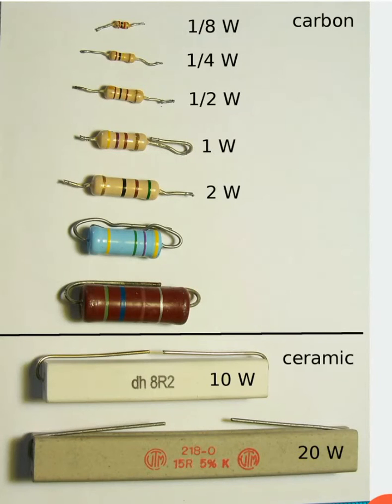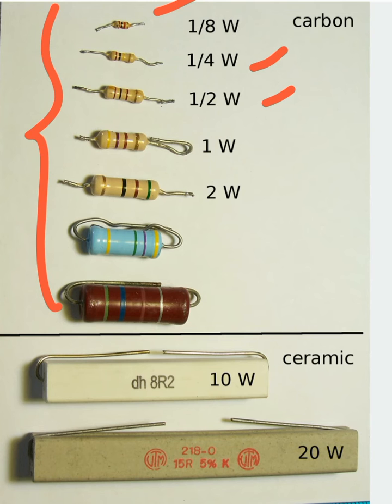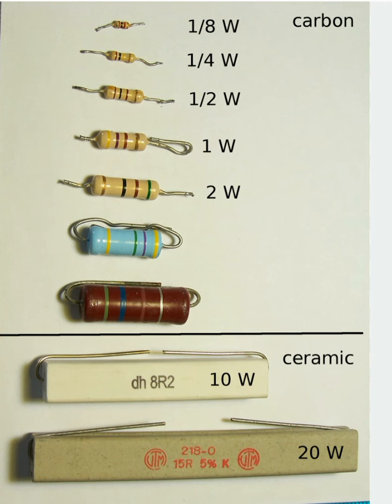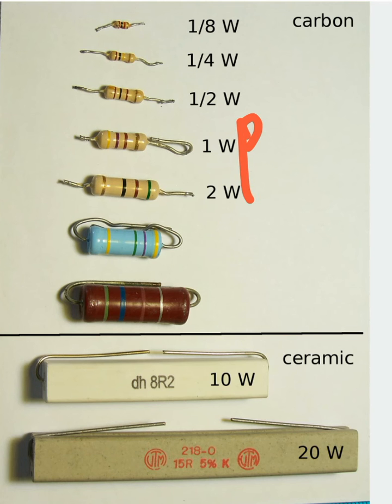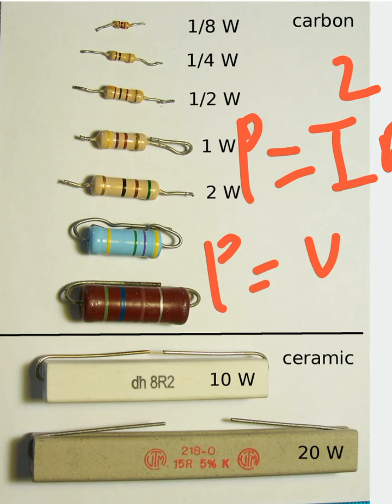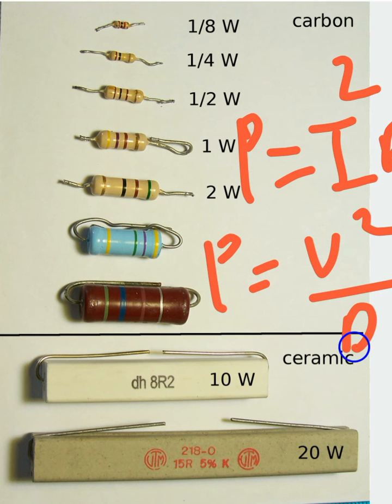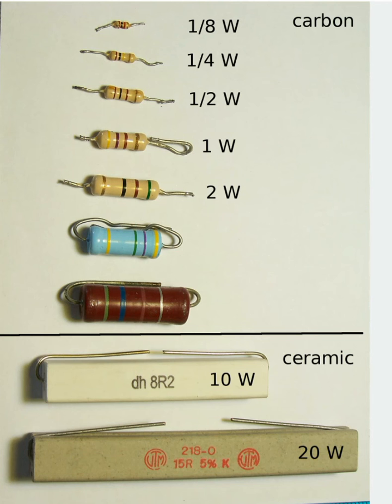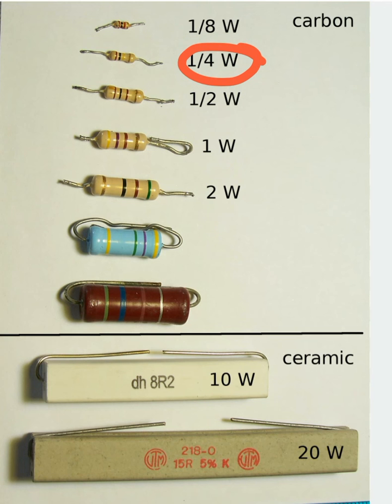Resistor Sizes and Power Ratings: Beginner's Guide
Understanding Resistor Sizes and Power Ratings: Beginner's Guide

Description:
In this video, we'll explore resistor sizes and power ratings in a simple way that anyone can understand.

Resistors come in various sizes, from small to large. The size of a resistor determines its power rating. For instance, smaller resistors have a power rating of 1/8 watt, while larger ones may handle up to 10 or 20 watts.

But what does the power rating mean? When current flows through a resistor, it heats up, absorbing energy. The power rating tells us how much power the resistor can handle without overheating. It's calculated by squaring the current passing through the resistor and multiplying it by the resistance value, or by squaring the voltage applied across the resistor and dividing it by the resistance value.

If the power generated exceeds the resistor's maximum power capacity, it may blow out. To prevent this, it's essential to keep the current flowing through the circuit below the maximum power specified for the resistor's size. Generally, larger resistors can dissipate more power safely.

Join us as we demystify resistor sizes and power ratings, helping you understand how to choose the right resistor for your electronic projects!